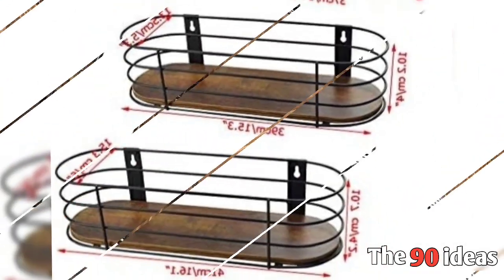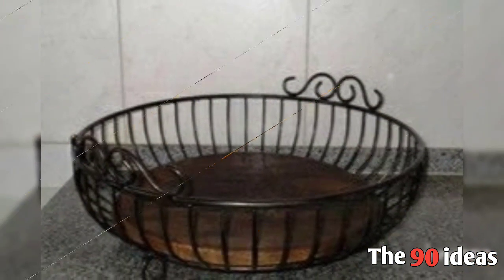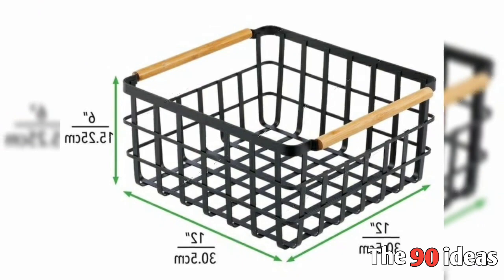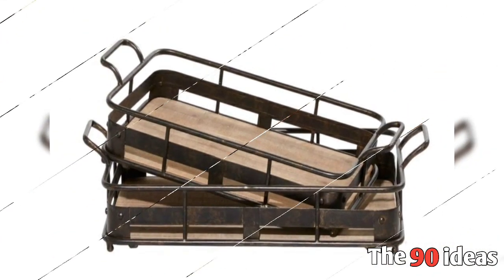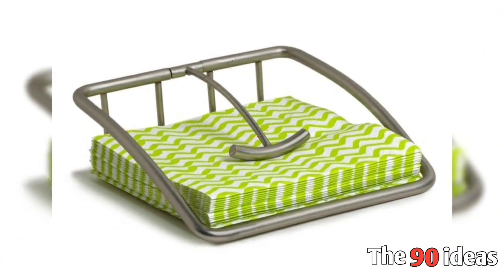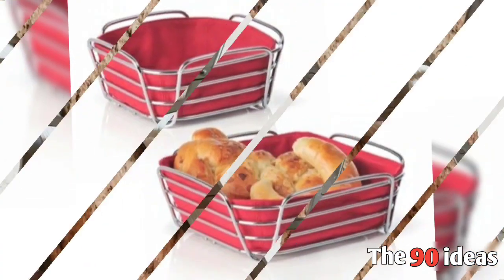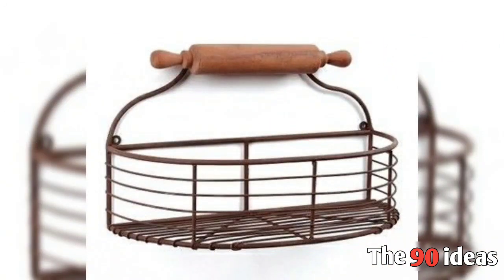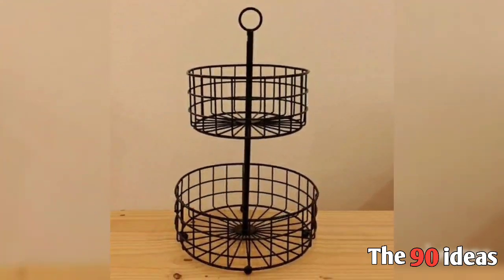Bosket and storage containers design | Metal and wood bosket with storage container